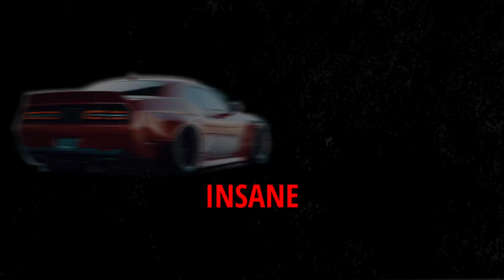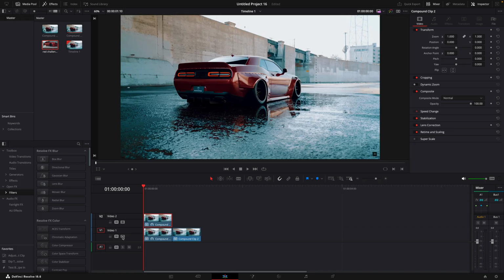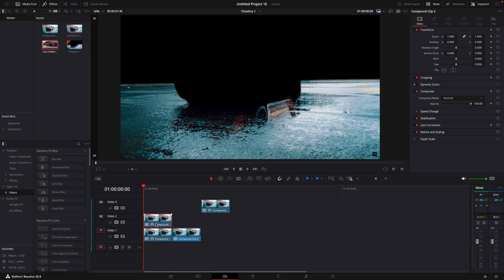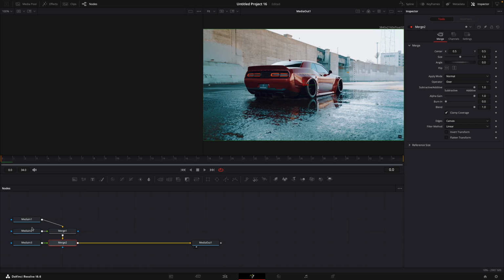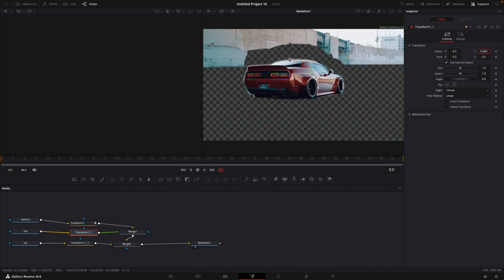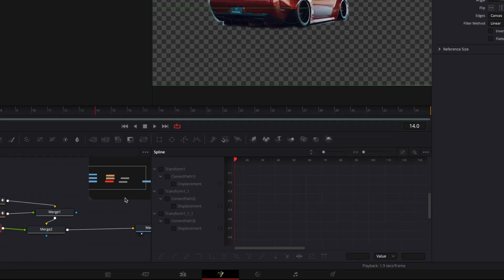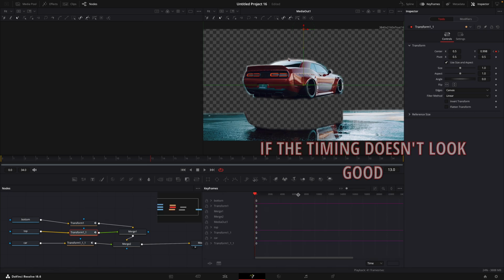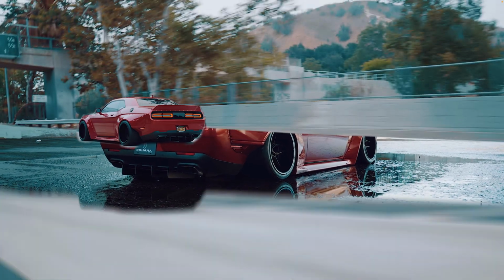Background BUILD-UP Effect - DaVinci Resolve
In this tutorial I will be going over how to make this cool background build-up effect in daVinci Resolve!

Footage:@the pro video